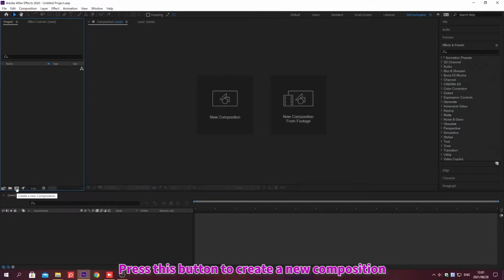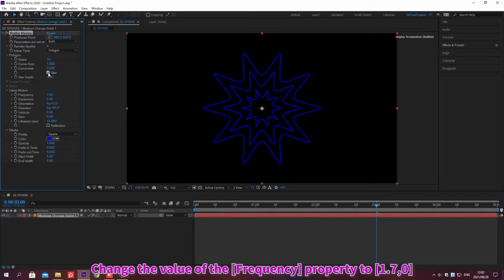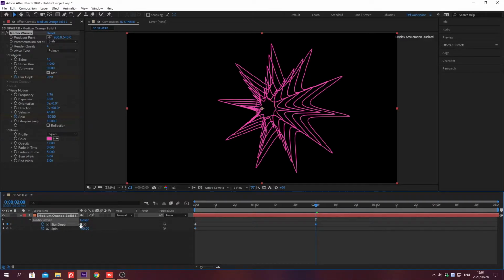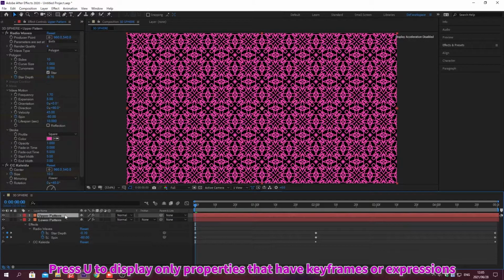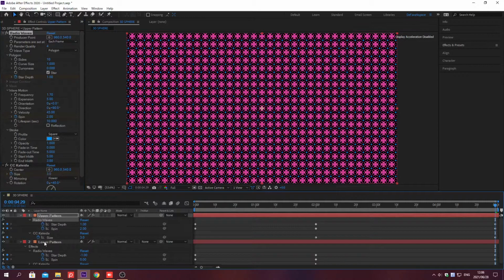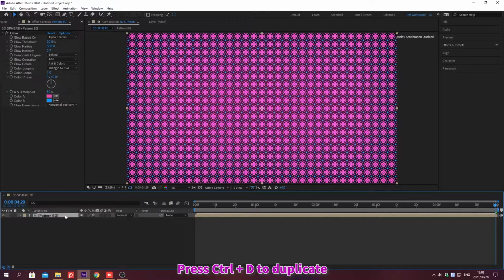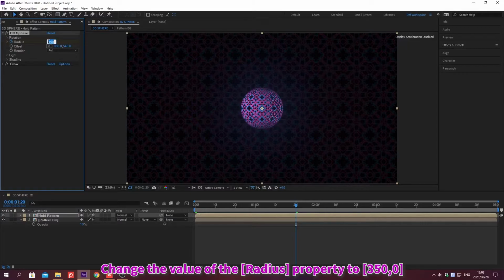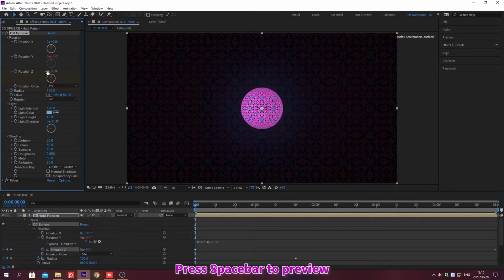【After Effects】[3D ANIMATION] SPHERE WITH KALEIDOSCOPIC PATTERN ANIMATION